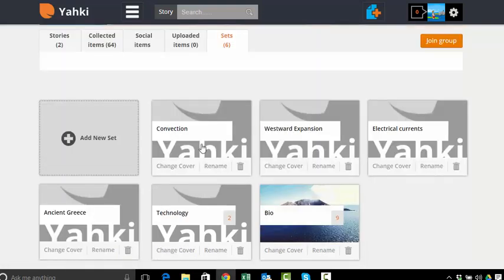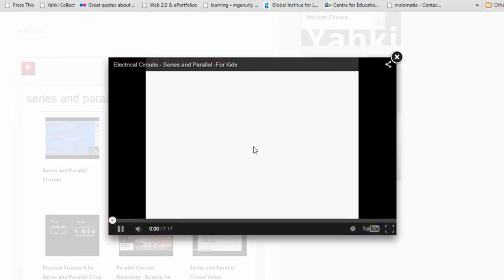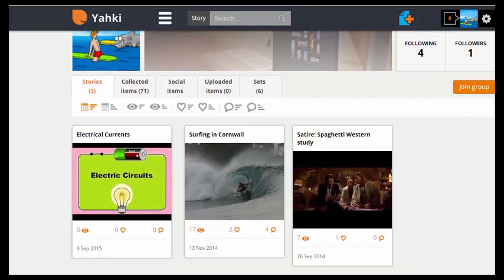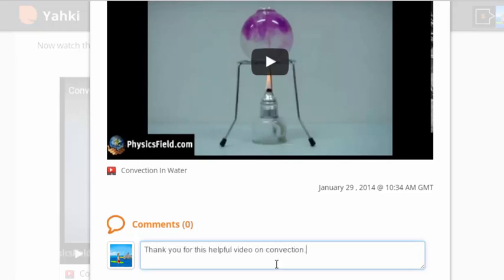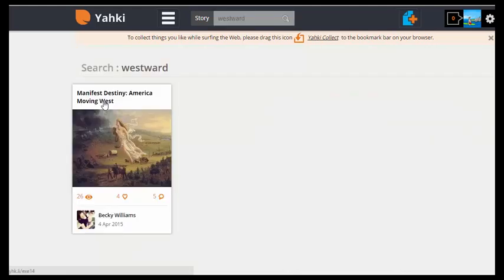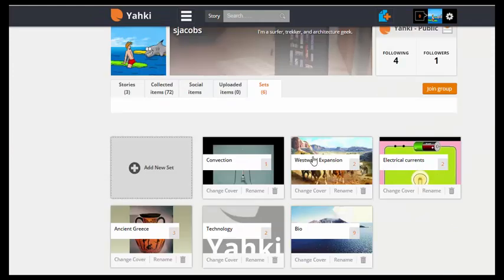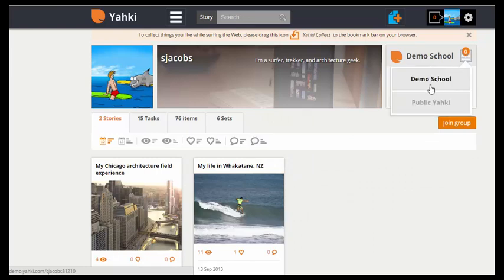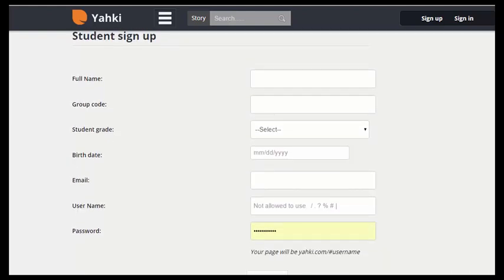Yahki quick demo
See a high level demo of the new 2015 version of Yahki - the world's most powerful tool for learning on the Web.